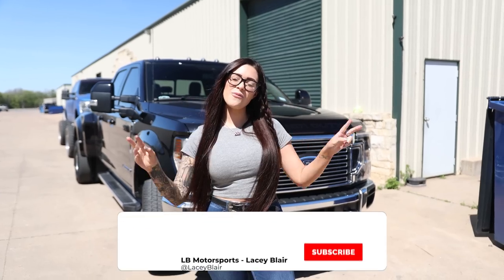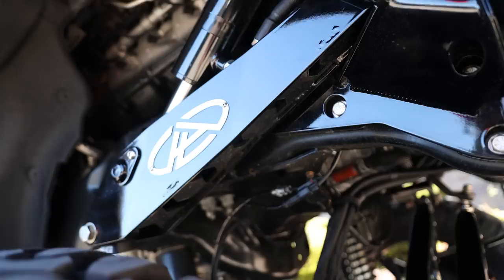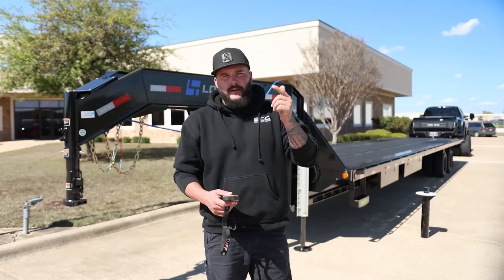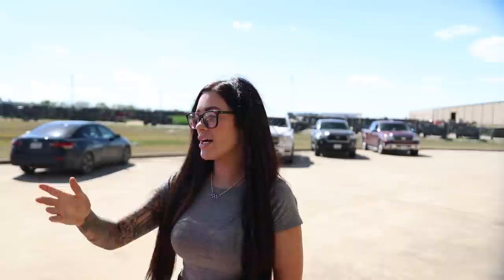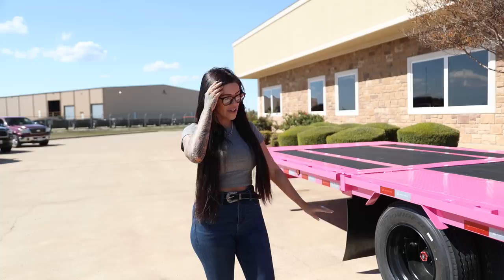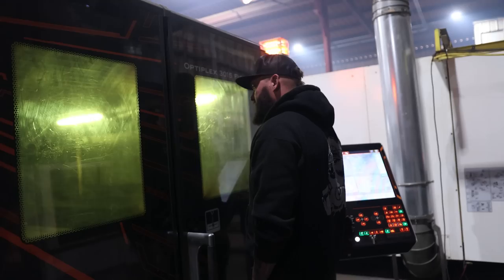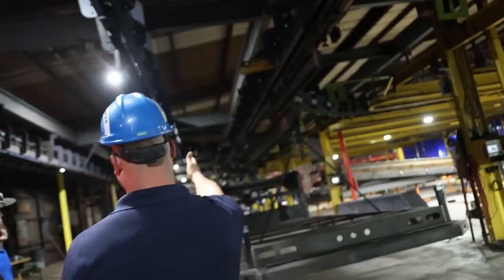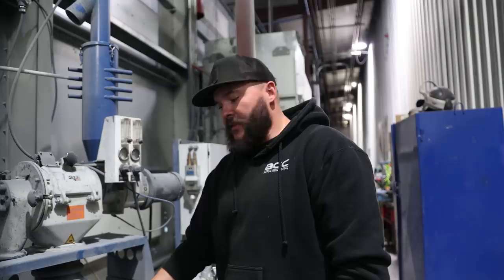WHY I Sold My Hot Pink Trailer